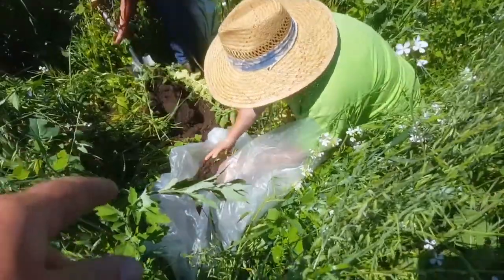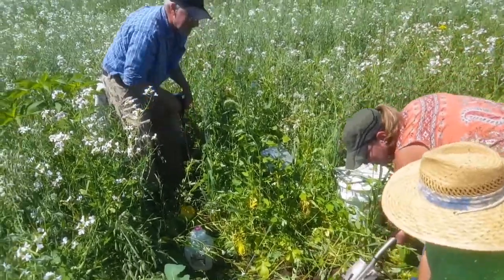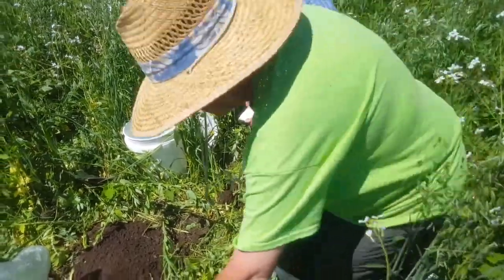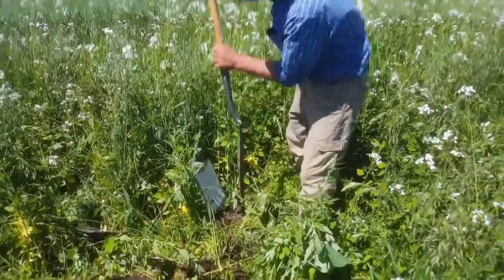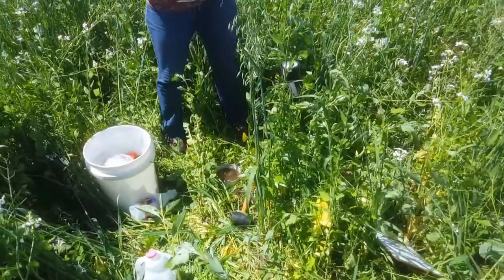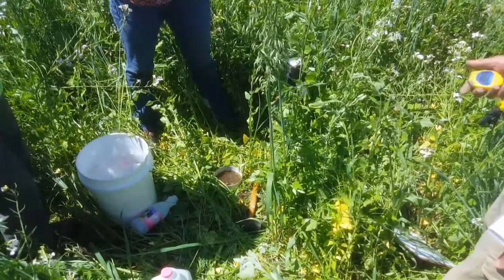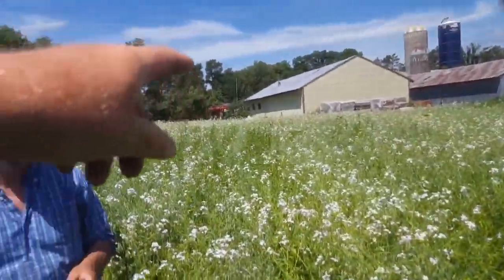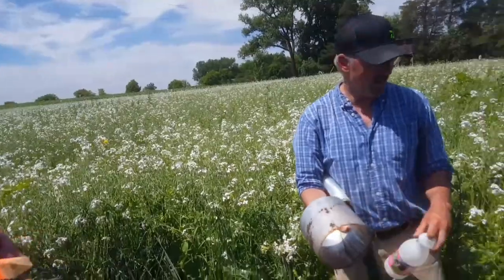soil health check up!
I meant NRCS not fsa.